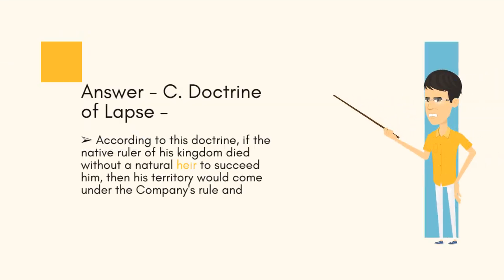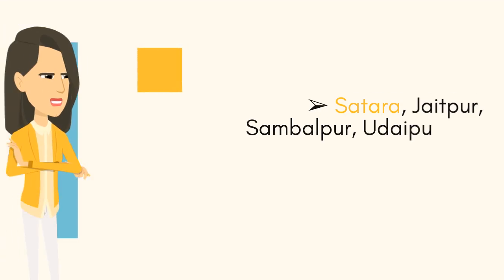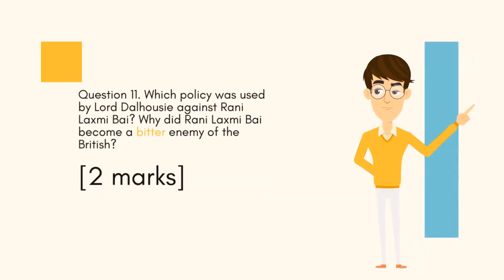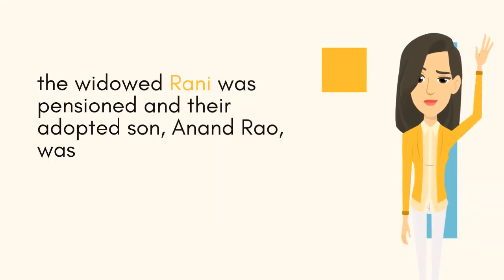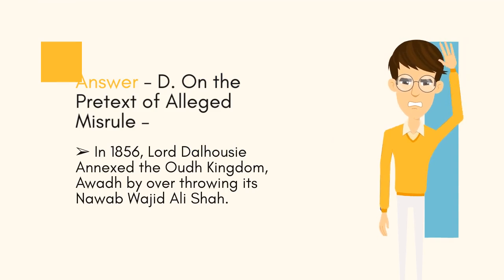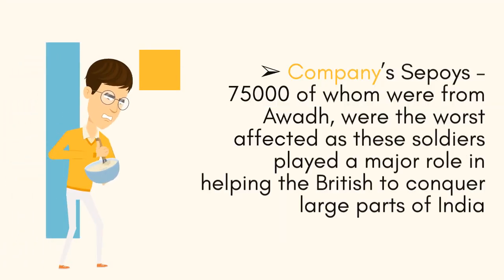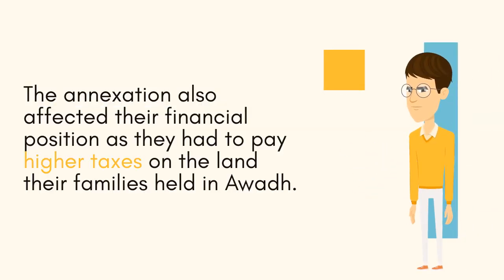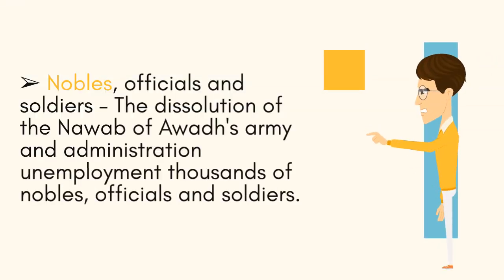First War of Independence, 1857 – History Chap 1 (Icse Board Grade 10) Part 3 of 14 (Animated Video)